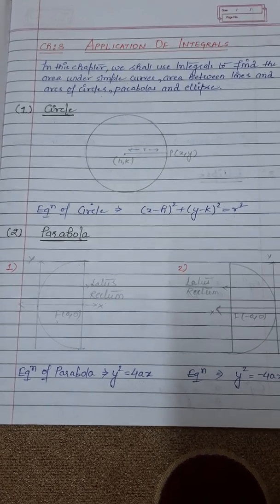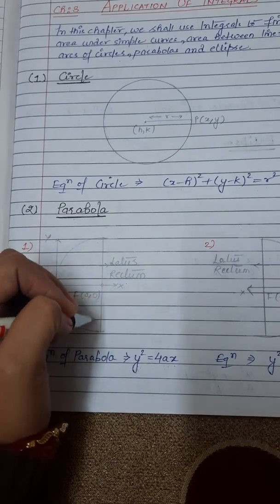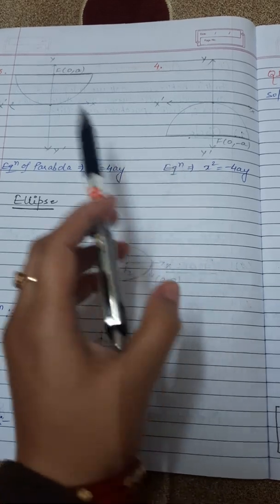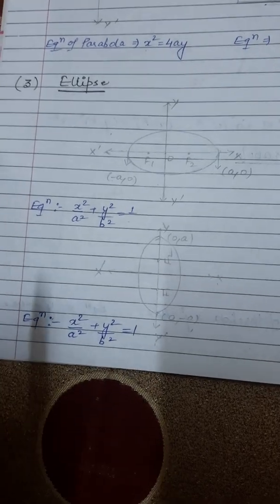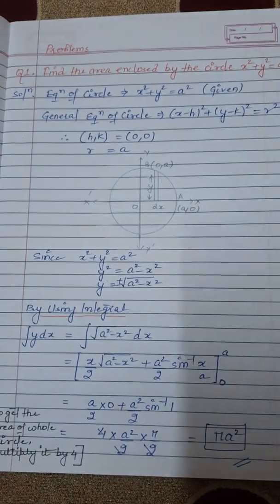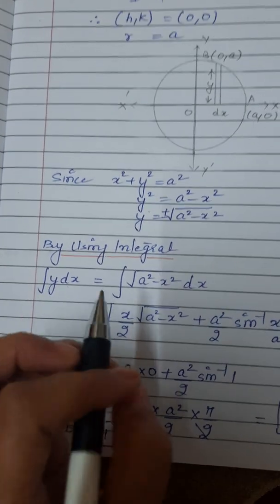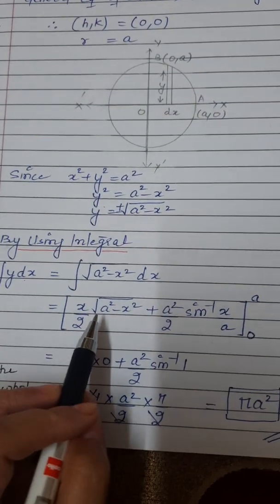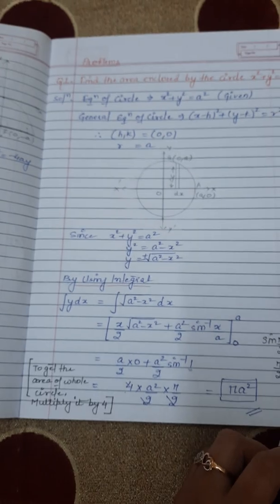Class :- XII Subject :- Maths Topic :-Application of Integrals